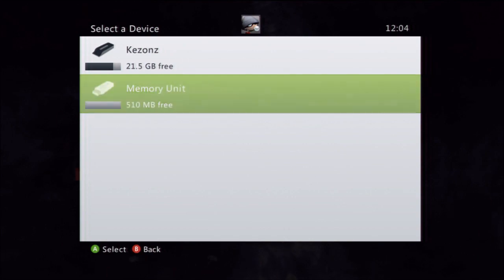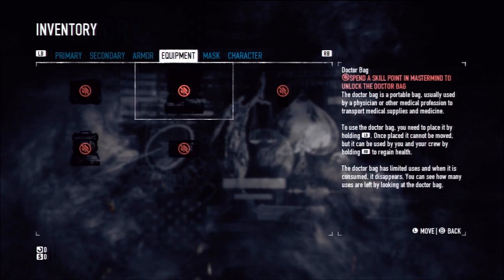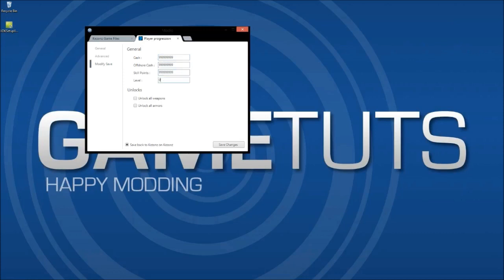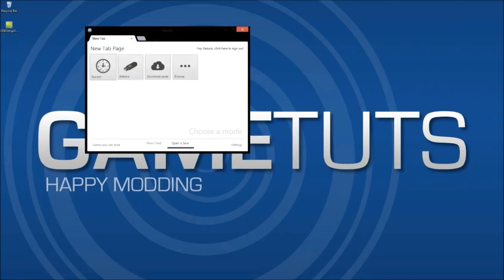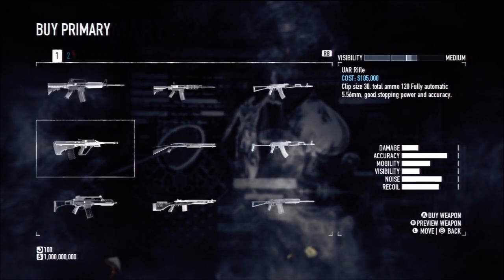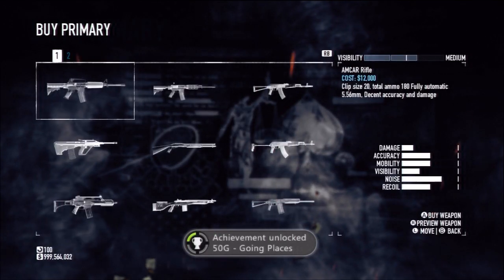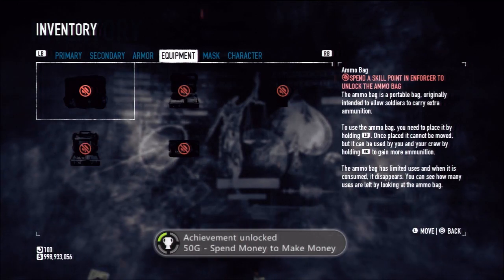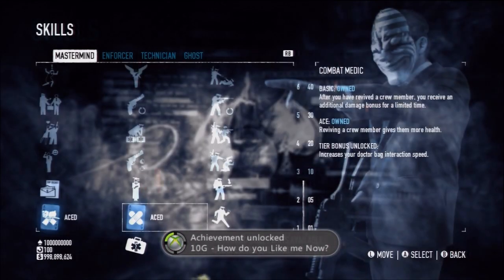How To Mod Payday 2 with Modio 5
Do you like achievements? I do. Modio 5's new editor gives us the capability to mod Cash, Offshore cash, skill points, level and unlock all the weapons and armour for Payday 2.